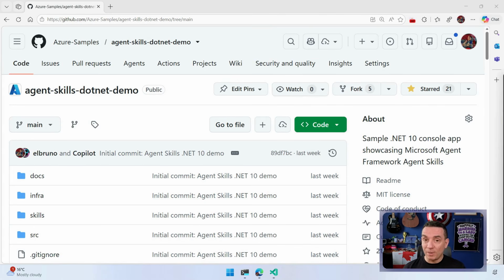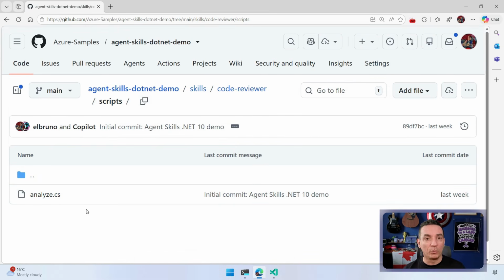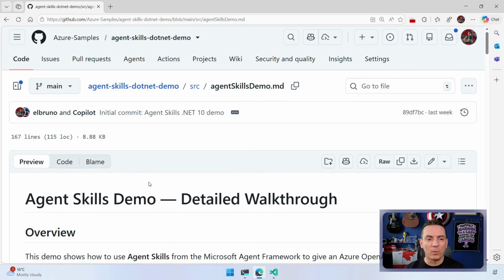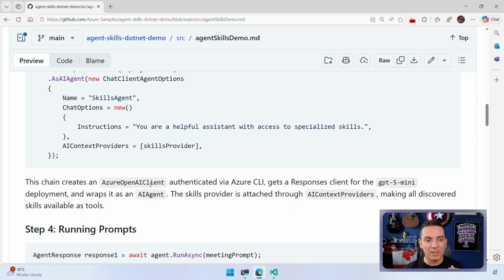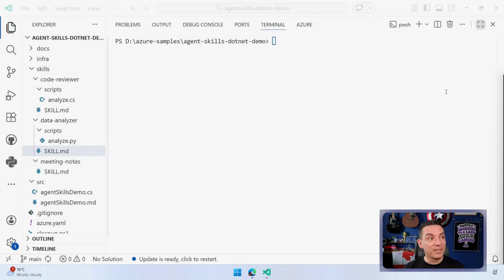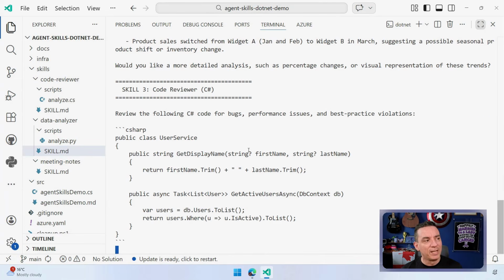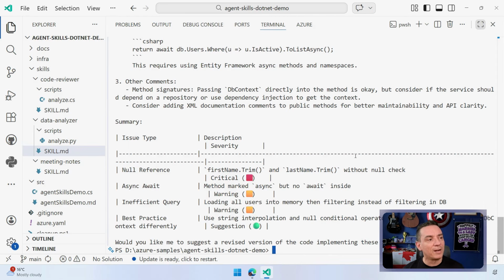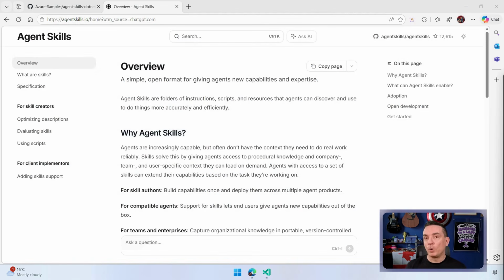Skills in Microsoft Agent Framework: Quick .NET Demo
Let’s talk about Skills, why they matter, and how Microsoft Agent Framework now supports them.

In this video I walk through a small but powerful .NET demo that shows how to use local skills with Microsoft Agent Framework. We look at a file-based .NET 10 app, review the skills folder structure, and run three examples:
- a prompt-based meeting notes skill
- a Python data analyzer skill
- a C# code reviewer skill

This is a great example of how Skills can package reusable expertise for agents in a simple and practical way.

We also zoom out for a minute and connect this sample to the broader Skills ecosystem, including the open format ideas discussed at AgentSkills.io.

Topics covered:
- What Skills are
- Why Skills matter for agent-based apps
- How Microsoft Agent Framework loads Skills
- FileAgentSkillsProvider
- Prompt, Python, and C# skill examples
- Why reusable agent expertise is a big deal

Chapters
00:00 Intro: Why Skills matter
00:30 Repo overview
00:44 The 3 Skills in the sample
01:24 Setup and model configuration
01:45 How the code loads Skills
02:16 Running the demo
03:29 Skills beyond this repo
03:55 Why Skills matter for teams and agents